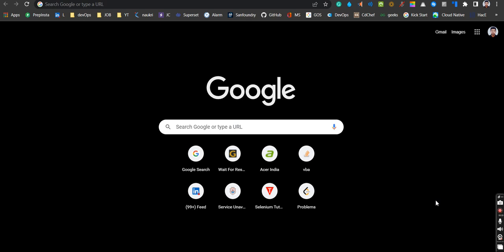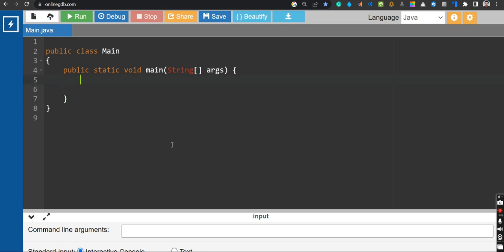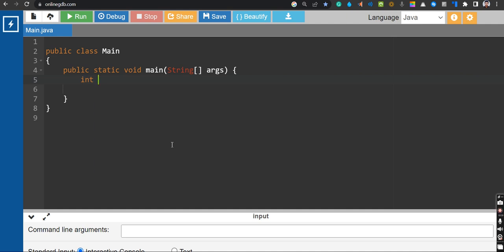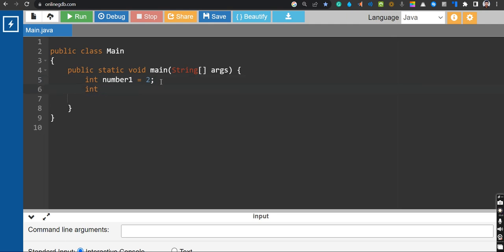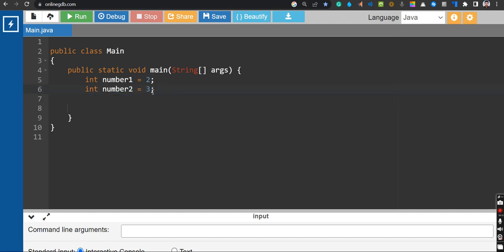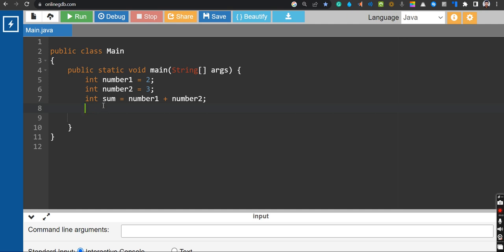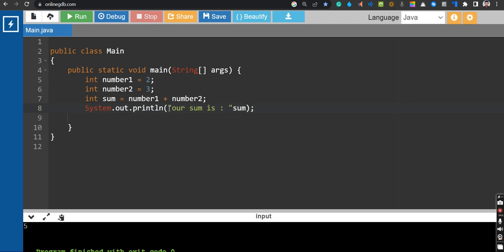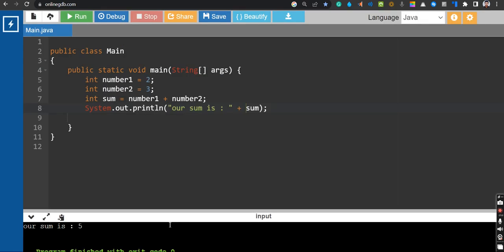Java basics || INT datatype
The int keyword is a data type that can store whole numbers from -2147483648 to 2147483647. The Java int keyword is a primitive data type. It is used to declare variables. It can also be used with methods to return integer-type values. It can hold a 32-bit signed two's complement integer.